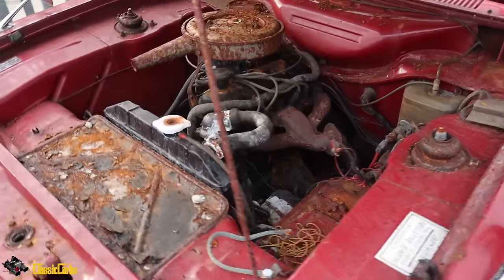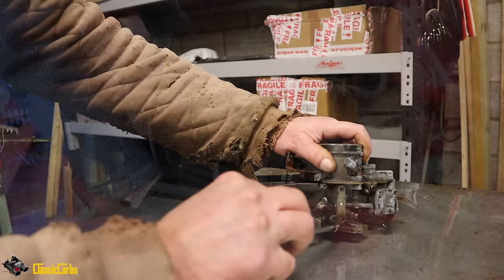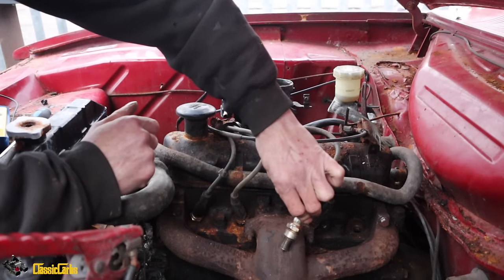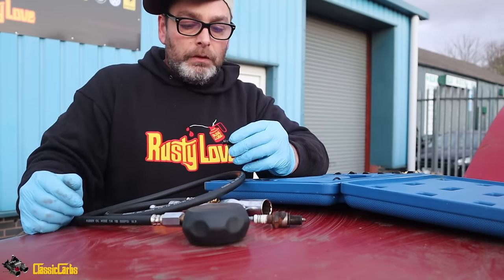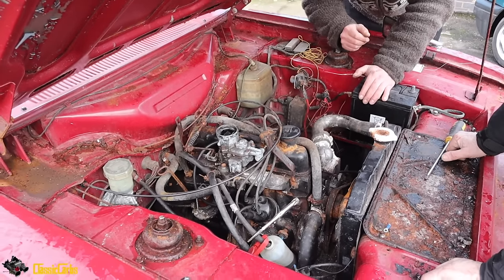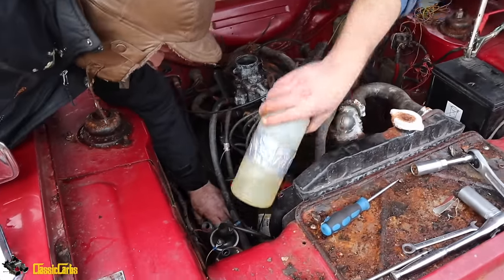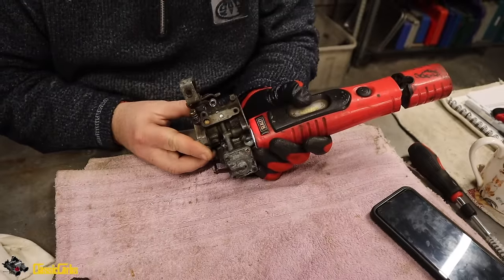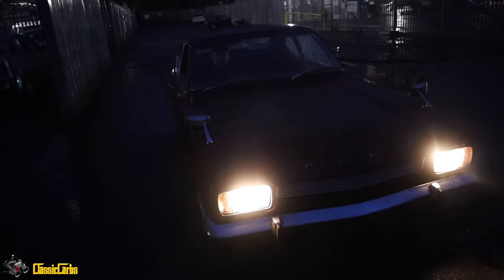1969 FORD CAPRI BARNFIND REVIVAL | BUSHTUCKER TRIAL STYLE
Chaps, if you are interested in buying this car, contact Emmanuel via email directly, with your proposal and contact telephone number.

Hi Ladies & Gents,
The dudes have been at again, for the last couple of months, trying to revive this very early 1969, MK1 Ford capri which hasn't run for many years.

Hope you enjoy watching it, and please consider opting in for one of our T-shirts, caps or hoodies, which are top-quality and vibrant, and reasonably priced. We post worldwide.

Video music is by Amorphous.

Video features: Mano, Gavin, Callum, Meghan, Tony & Ray.
Thanks to all of you for helping out :)

If you enjoyed this content, please share with someone you think might also enjoy it.

Thanks!

Rusty Love Team
Brierley Hill, England.